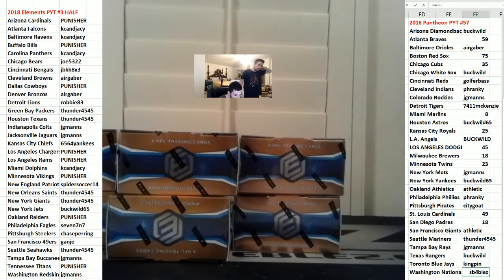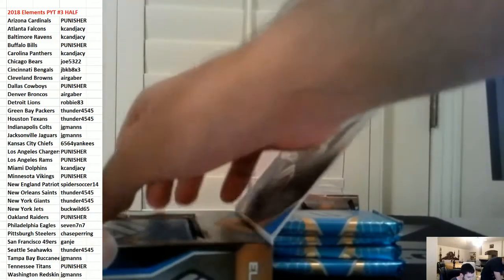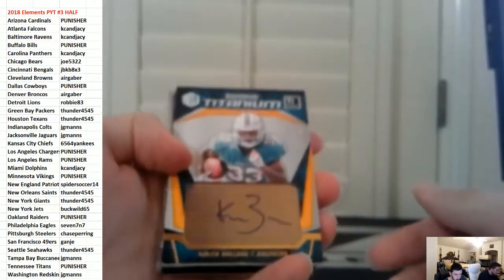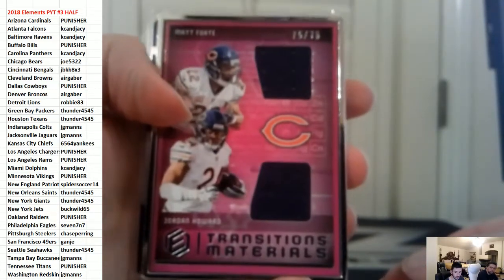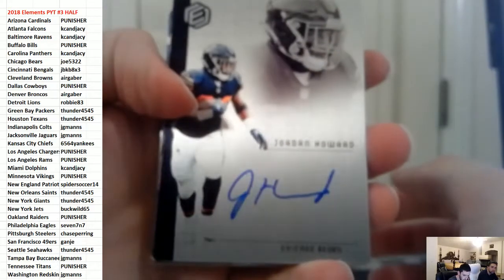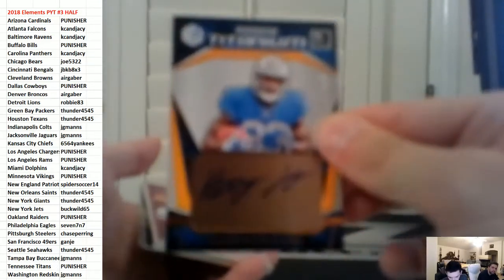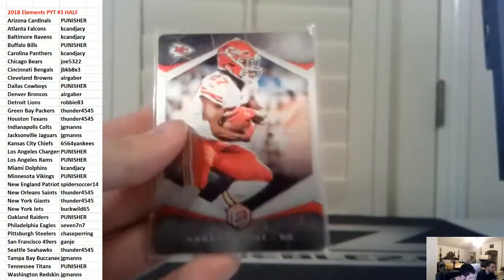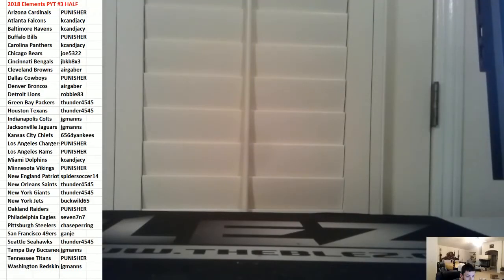2018 Panini Elements Football Half Case Break #3